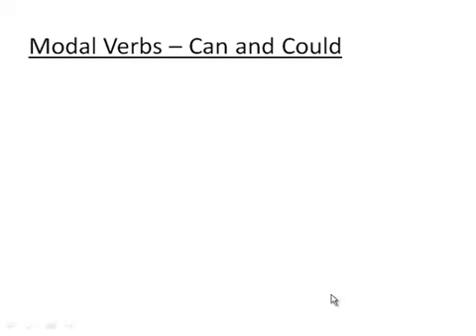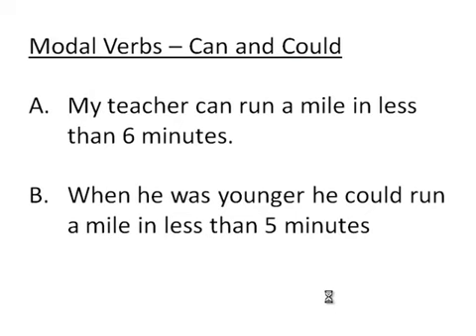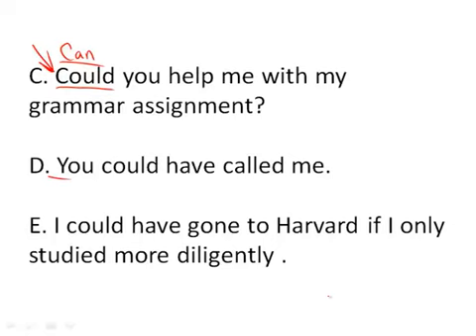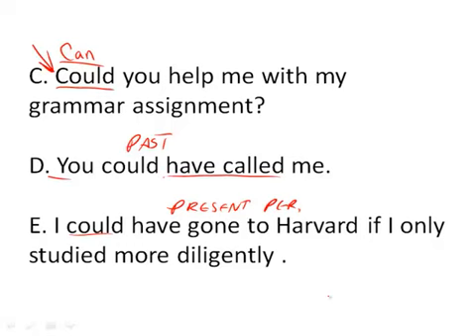Can vs Could | Modal Verbs | Lecture 1| GWA | Grammar With Arif | Basic & Advanced Grammar | 2020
English grammar is the way in which meanings are encoded into wordings in the English language. This includes the structure of words, phrases, clauses, and sentences, right up to the structure of whole texts.